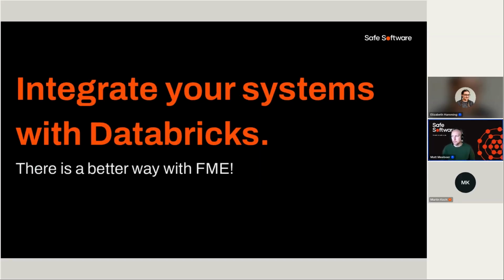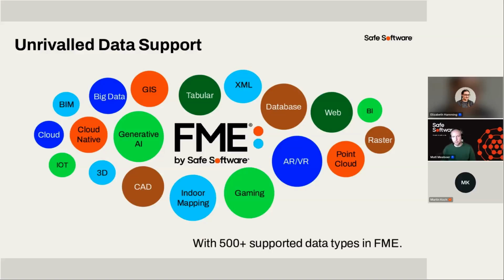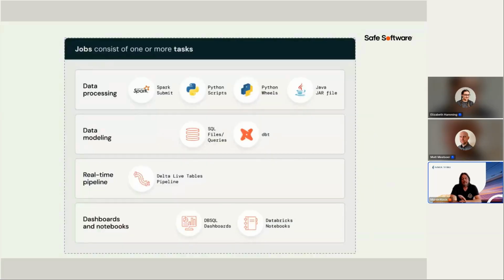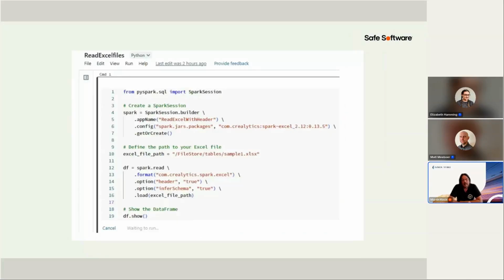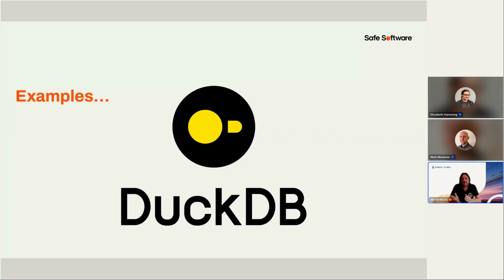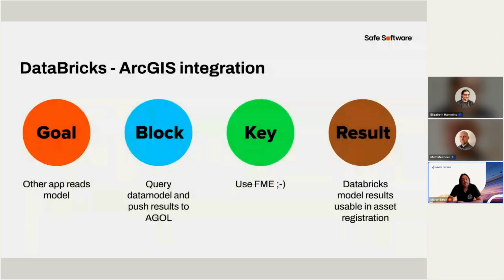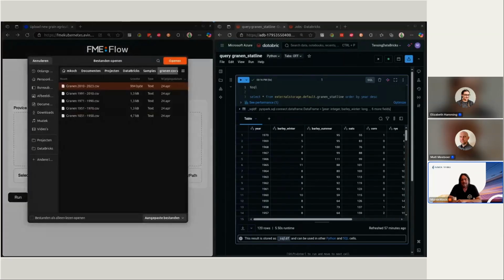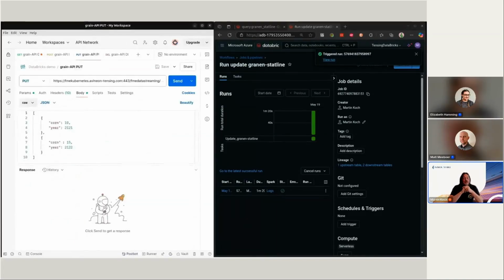How to Integrate FME with Databricks (and Why You’ll Want To)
Databricks is a powerful platform for processing and analyzing large volumes of data at scale. But when it comes to connecting systems, transforming messy data, incorporating spatial data, or delivering results across teams – FME can take your Databricks implementation even further.

In this webinar, join our special guest speaker Martin Koch from Avineon-Tensing as we explore how FME and Databricks can work together to streamline your end-to-end data journey.

In this webinar, you’ll see live demos on how to:
-  Moving data in and out of Databricks using FME WebApps
-  Integrating Databricks with ArcGIS for spatial analysis
-  Creating a data virtualization layer on top of Databricks

You’ll also learn how FME enhances interoperability, automates routine tasks, and helps deliver trusted, ready-to-use data into and out of your Databricks environment.

If you’re using Databricks, or considering it, this webinar will show you how pairing it with FME can maximize both platforms’ strengths and deliver even more value from your data strategy.